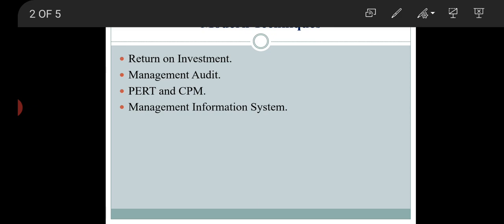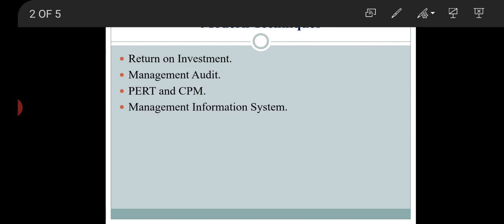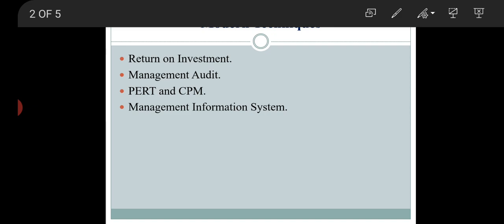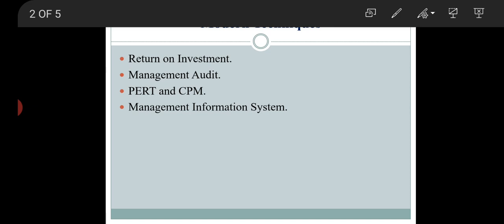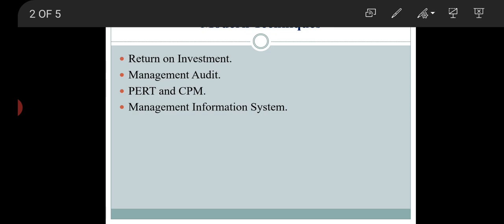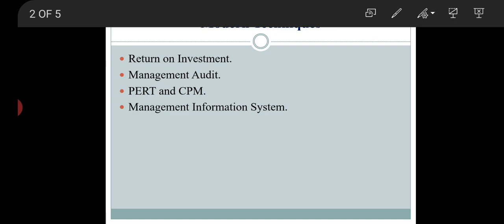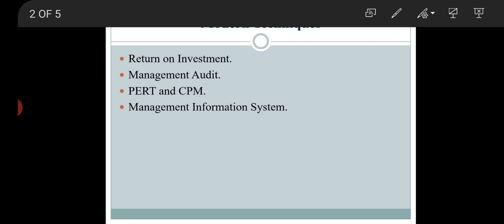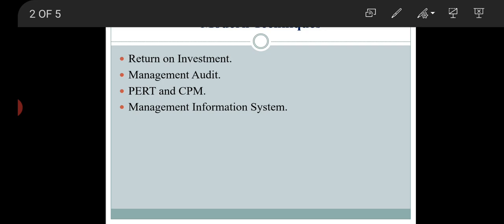Controlling Techniques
Modern